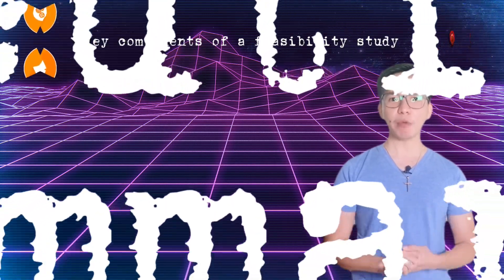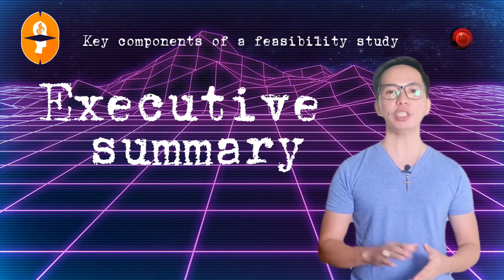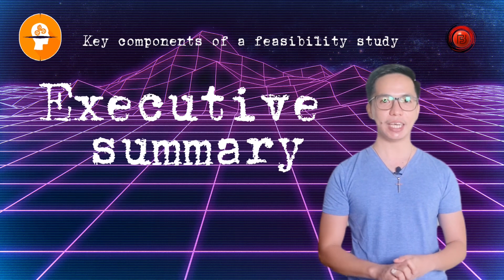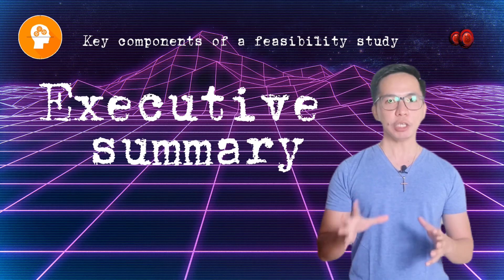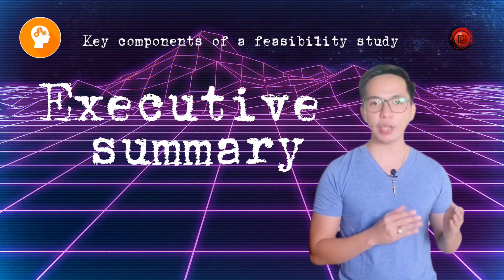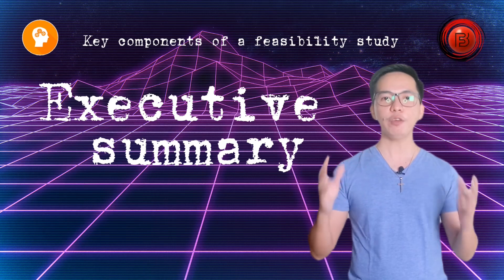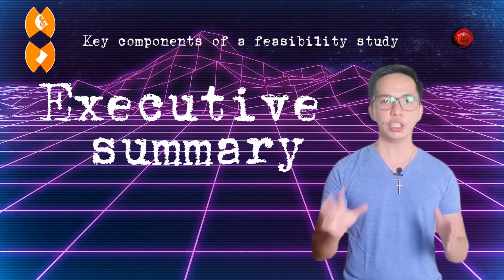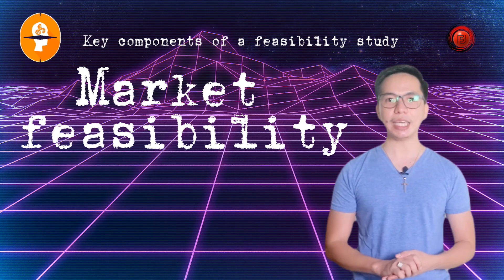HOW TO WRITE FEASIBILITY STUDIES PART 1